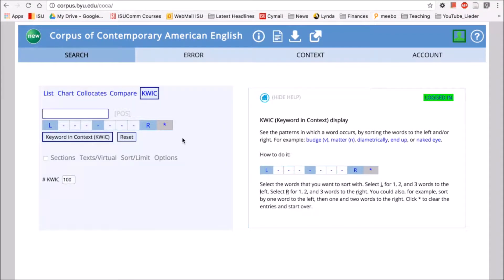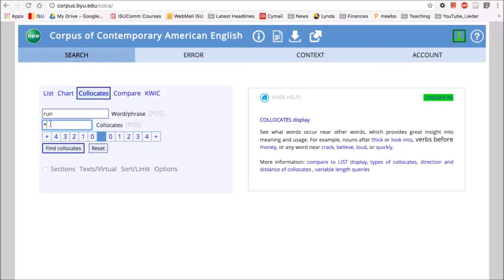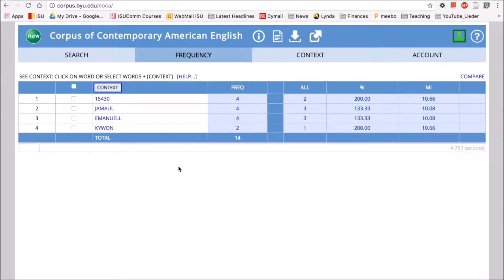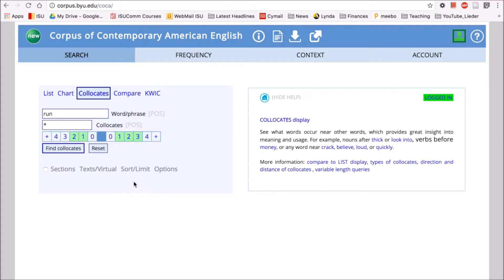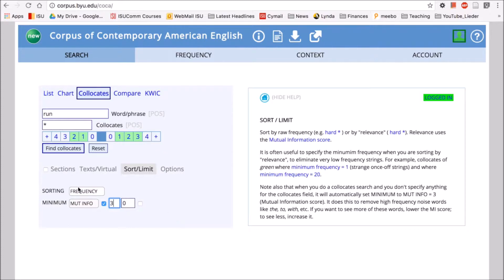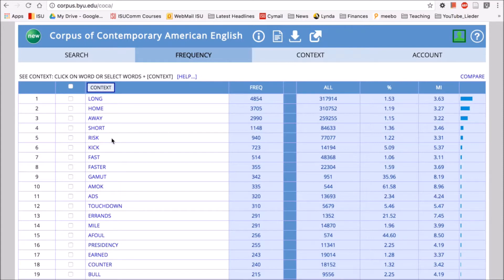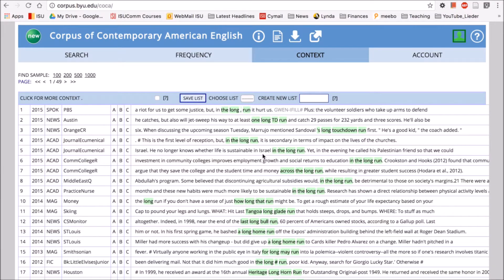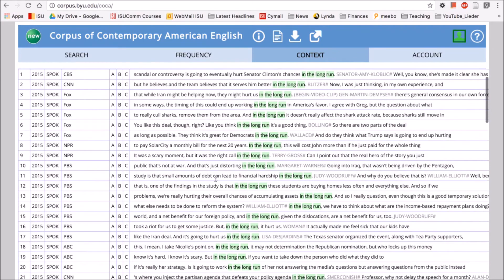Module 3: Using COCA: The Collocates function (part 1)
Module 3: Using COCA: The Collocates function (part 1) for the AE E-Teacher Program, sponsored by the U.S. Department of State with funding provided by the U.S. government and administered by FHI 360. To view a copy of this license,